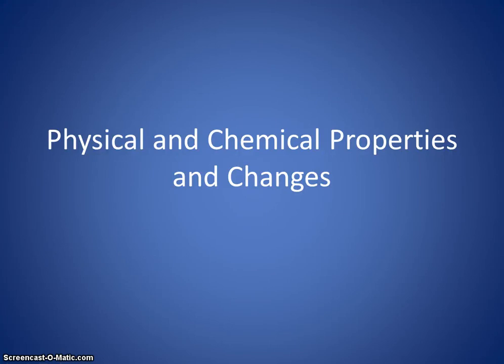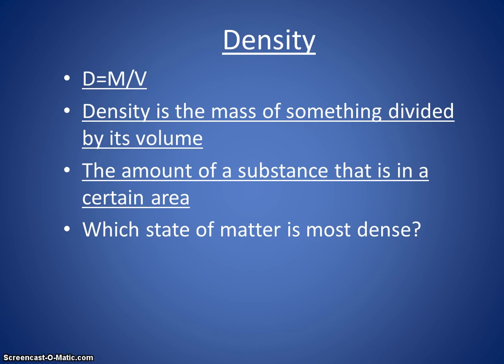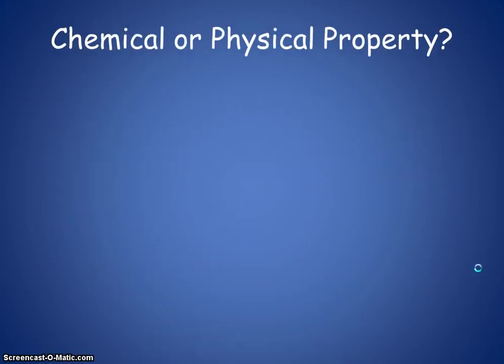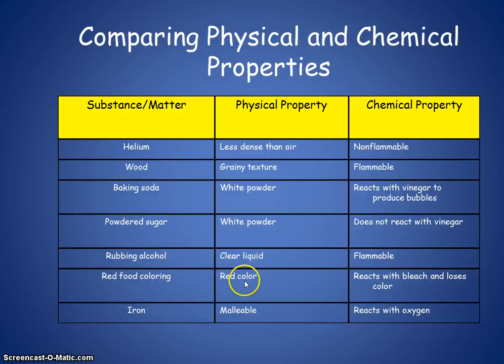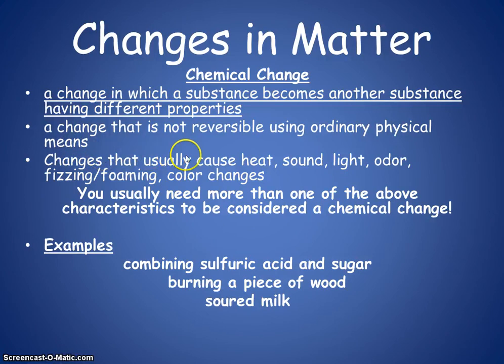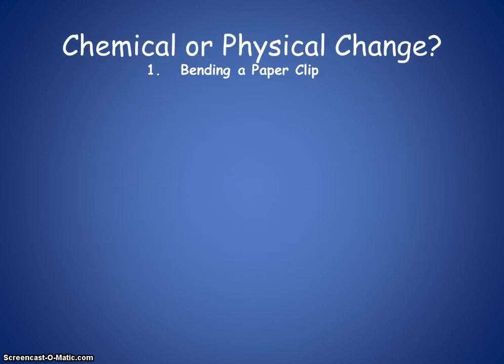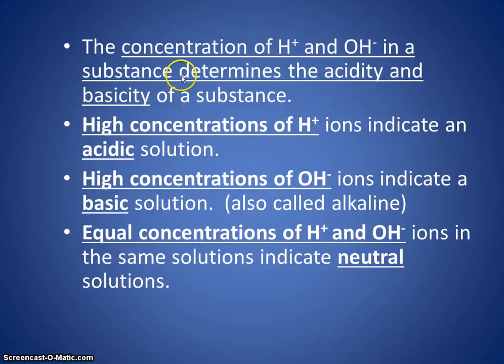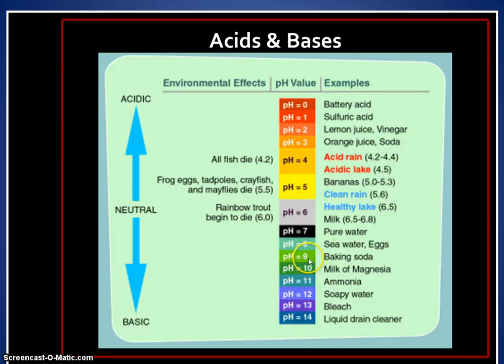Physical and Chemical Properties and Changes